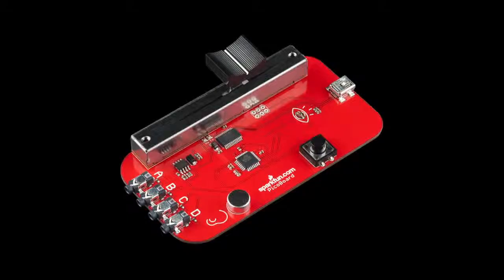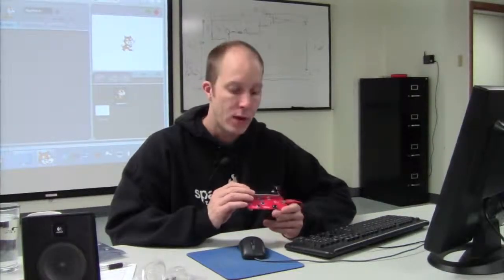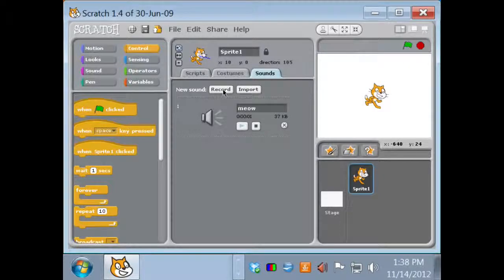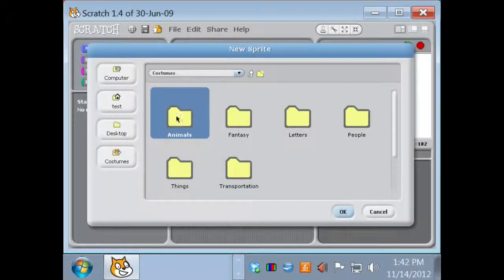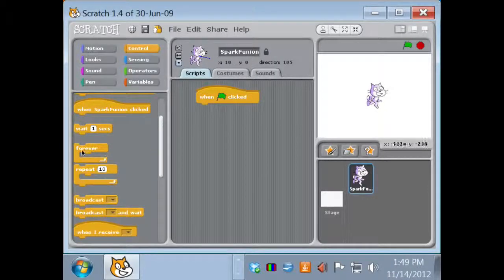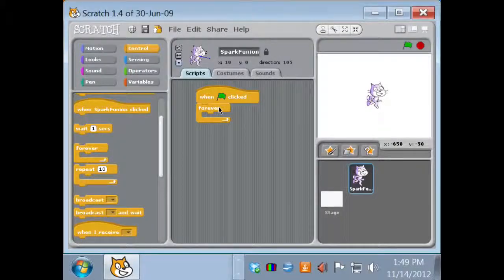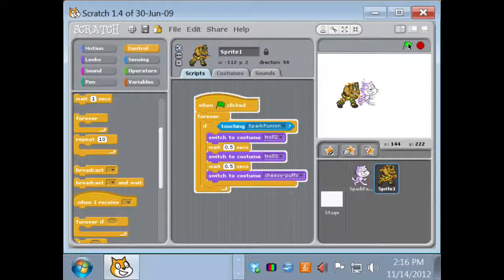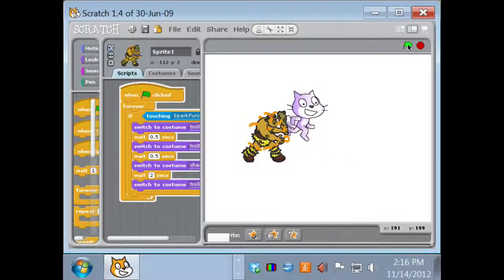SparkFun Scratch Programming and Pico Board Online Class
An introduction to programming and using exterior sensors in Scratch for teachers and students. Learn how to make a very simple game and then control aspects of the game with a simple sensor board called the Pico Board.